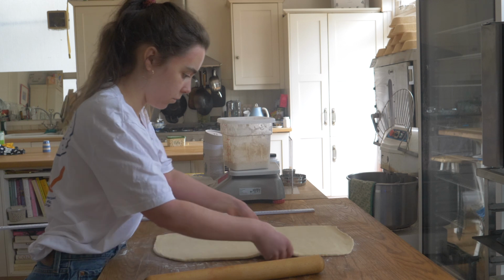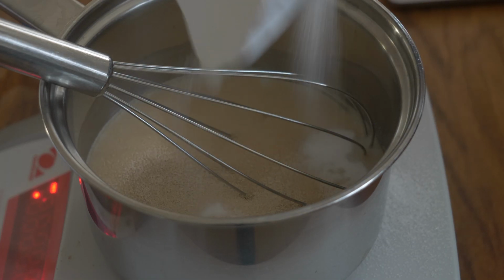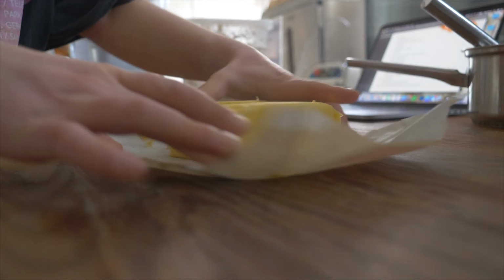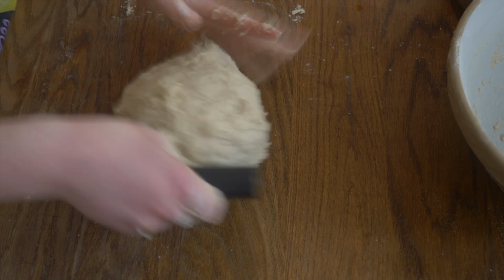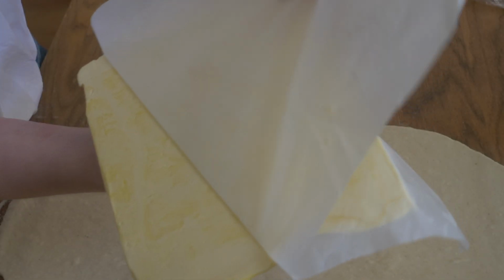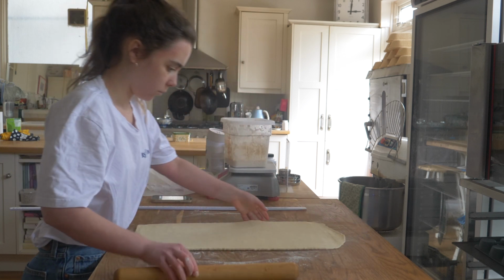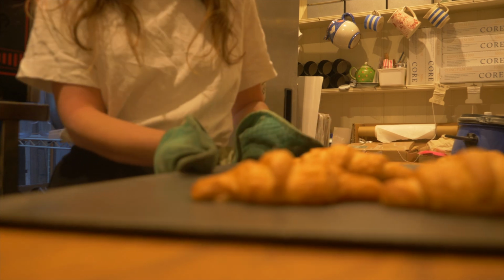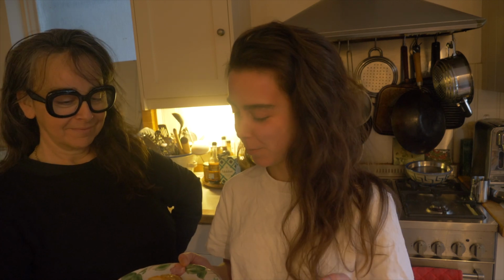HOW TO MAKE VEGAN CROISSANTS AT HOME | CHEF CLARISSE COURSE!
hey guys! Today was the day I tried Chef Clarisse's amazing vegan croissant course... please see the link below to try her course if you fancy making vegan pastries, which I highly recommend. Hope you love this video. Lily x

Join my online how to build a micro bakery course

Some of my favourite bakery products